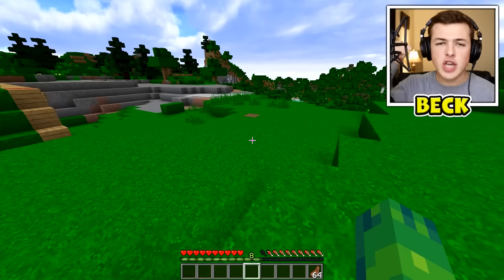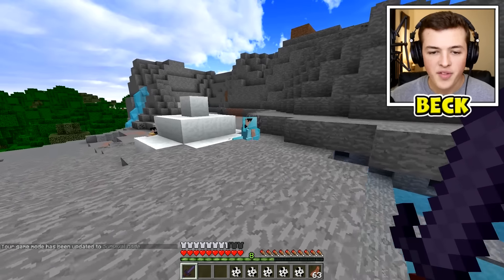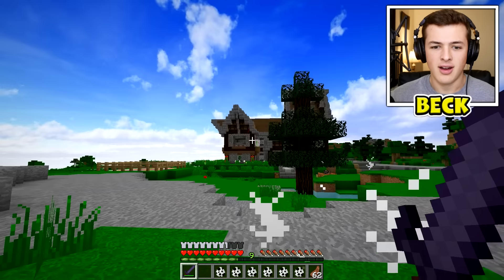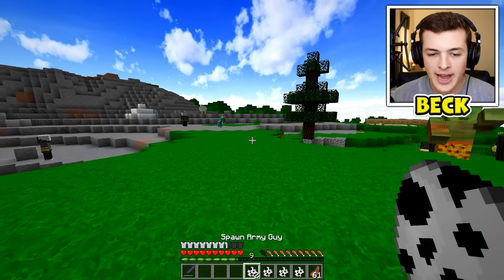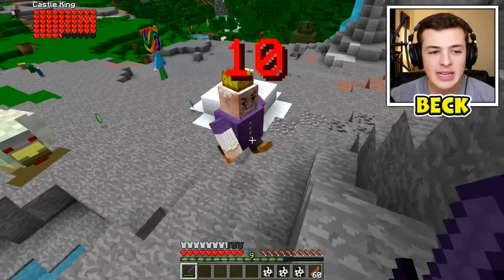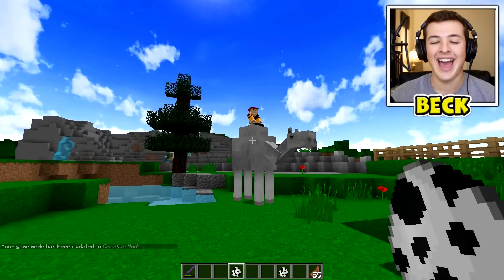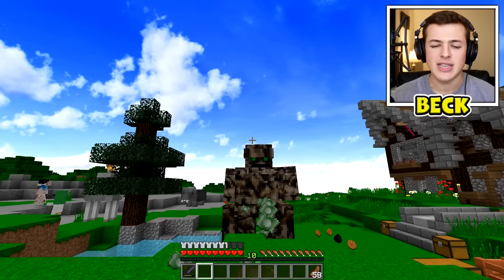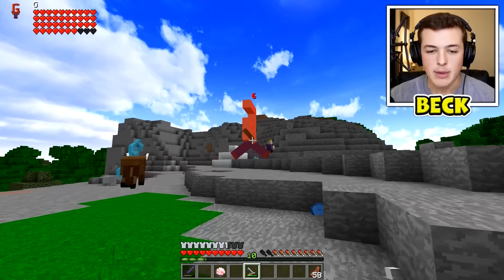THE WEIRDEST MINECRAFT MOBS YOU HAVE EVER SEEN!!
THE WEIRDEST MINECRAFT MOBS YOU HAVE EVER SEEN!! w/BeckBroJack

THE WEIRDEST MINECRAFT MOBS YOU HAVE EVER SEEN!! These are just the strangest Minecraft mobs you will ever see. Seriously, just watch the video..